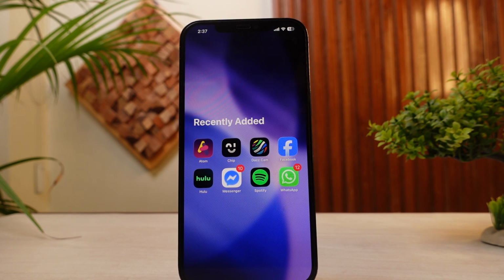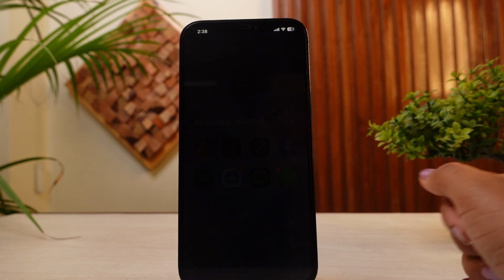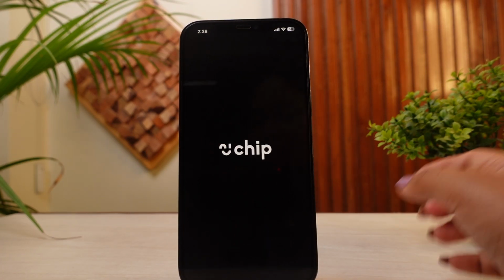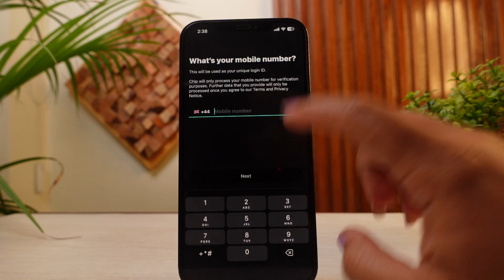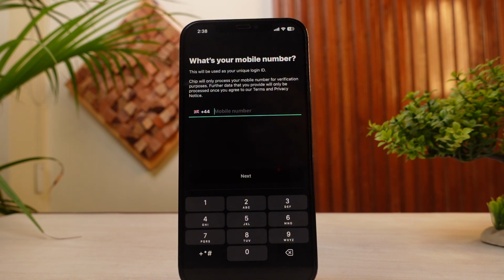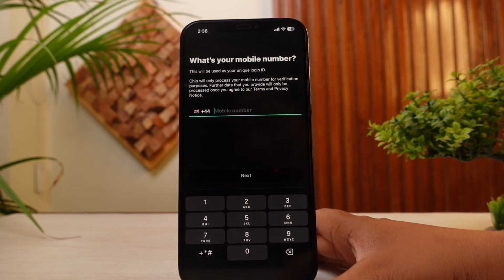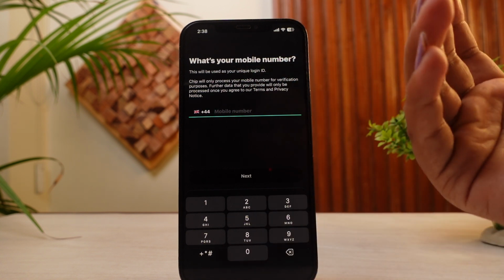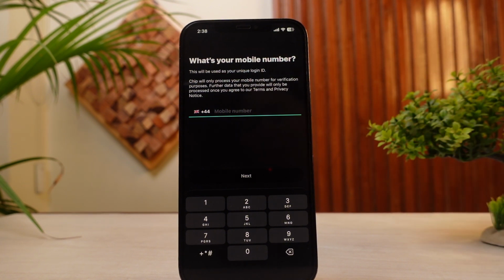How to Login to Chip App on New Device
Need to log in to your Chip app on a new device? In this video, you'll learn how to sign in to your Chip account on a new phone or tablet step by step. Whether you've upgraded your device or are setting up the app for the first time, this tutorial makes the login process simple and secure.

We'll guide you through entering your login credentials, completing any required identity verification, and resolving common sign-in issues you may encounter when accessing your Chip account on a new device. This beginner-friendly guide helps you get back to managing your savings and investments with ease.

If you've been searching for how to log in to the Chip app on a new device, Chip account login, Chip app sign in, or how to access your Chip account securely, this video covers everything you need to know in a clear and easy-to-follow way.